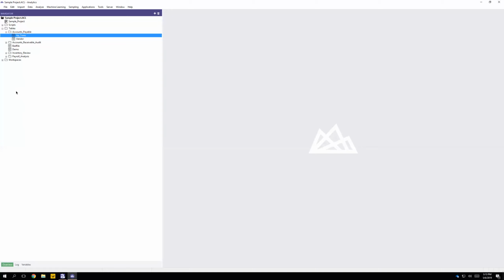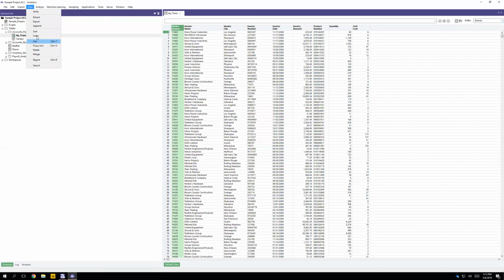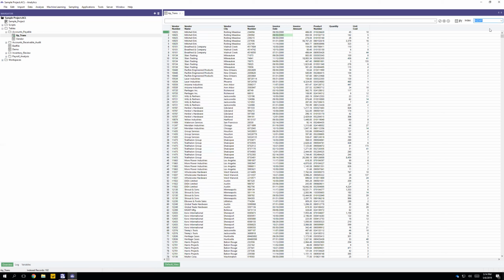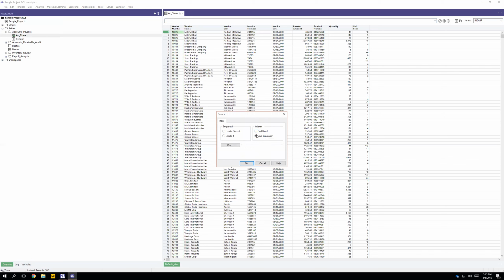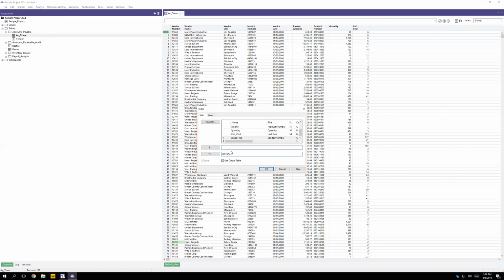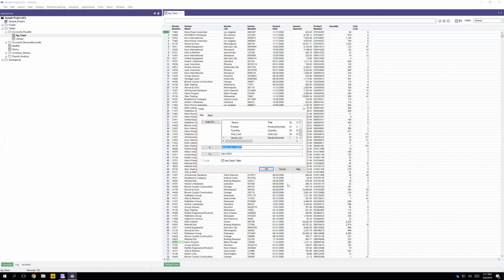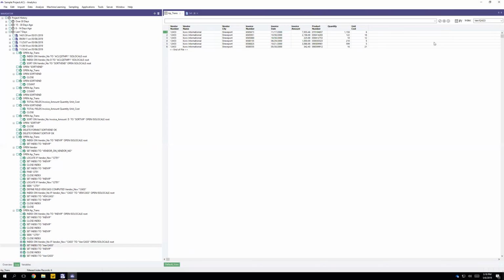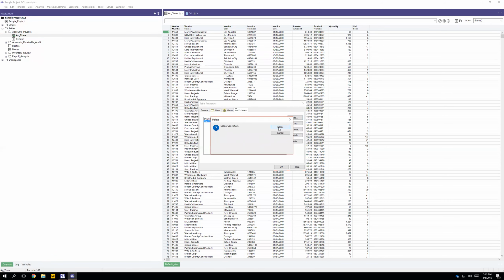Tutorial 09 ACL002 Indexing